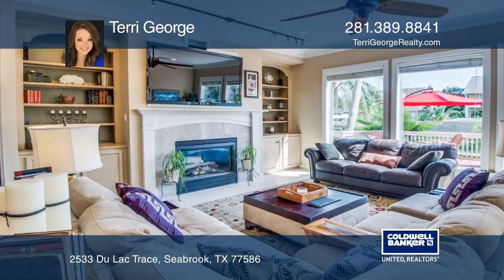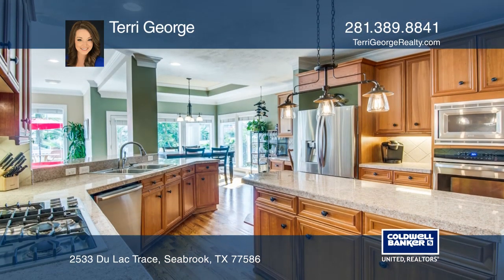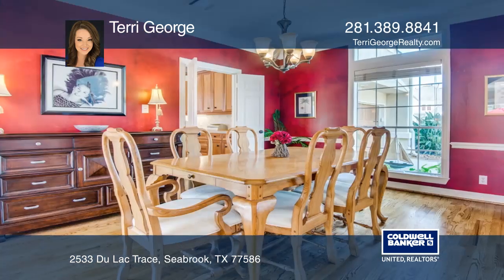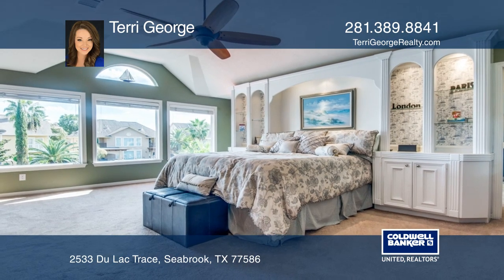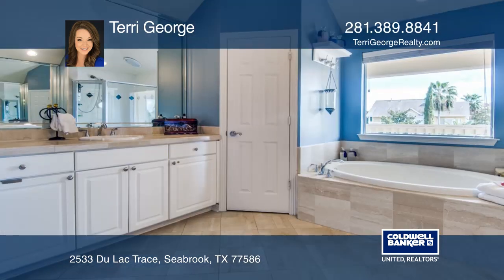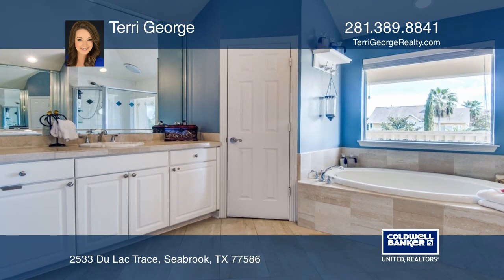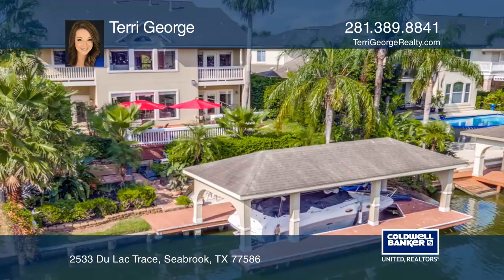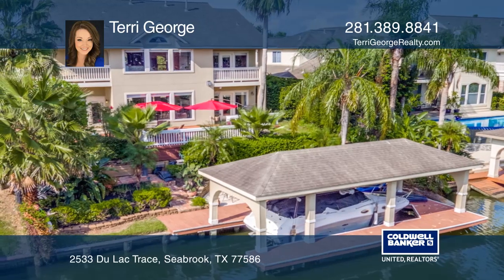2533 Du Lac Trace Seabrook, TX | ColdwellBankerHomes.com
2533 Du Lac Trace, Seabrook, TX

An incredible lifestyle awaits with this water front property in Seabrook. A short boat ride to Kemah and Clear Lake, this home is complete with a boat house with lift and separate ramp for water toys. An emphasis on outdoor living with over 1100 square feet of deck space with professional landscapi